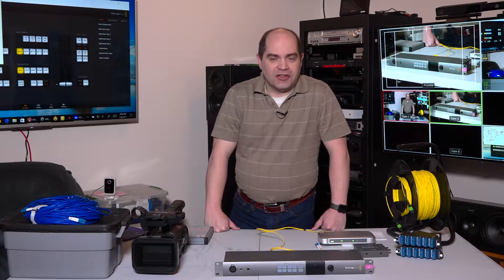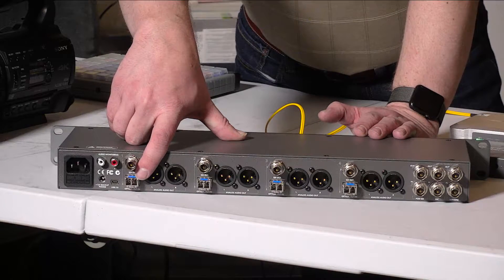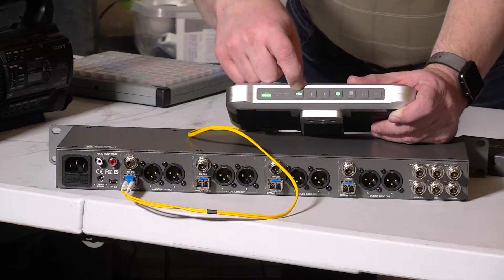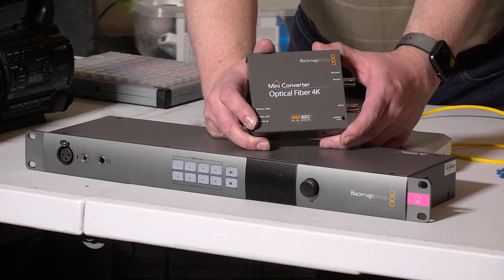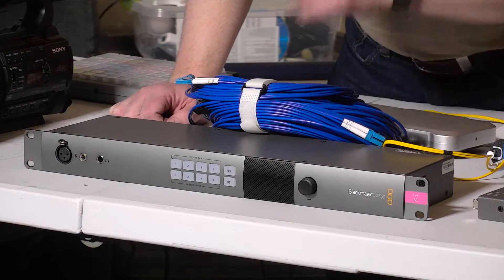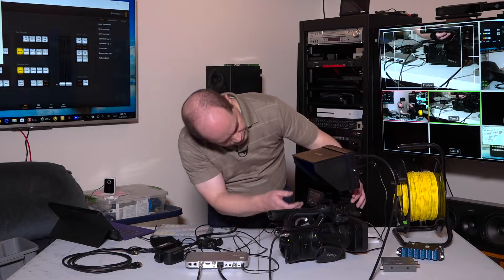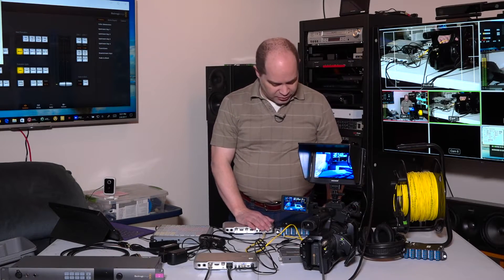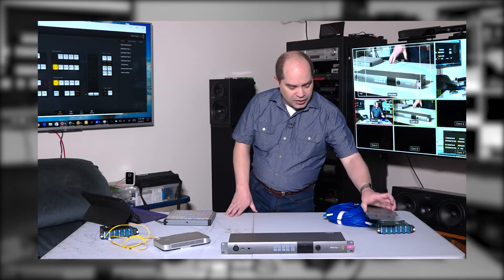Blackmagic Design Optical Fiber: Studio Converter, Camera Converter, Mini Converter 4K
A brief discussion on some of Blackmagic Design's products which transmit and receive video over optical fiber...

Studio Converter
Talkback Converter 4K
Camera Converter
Optical Fiber (3G)
Optical Fiber 4K
All Amazon Electronics